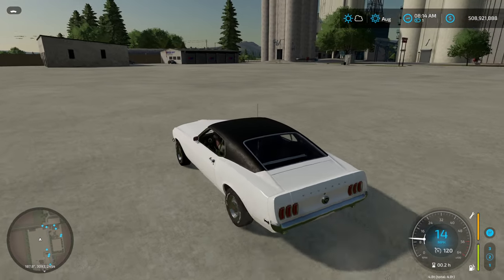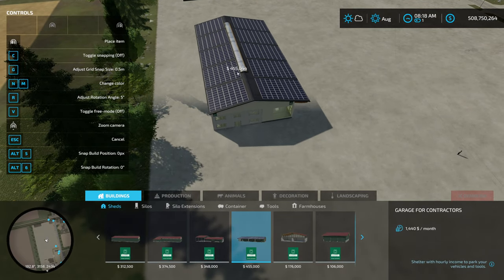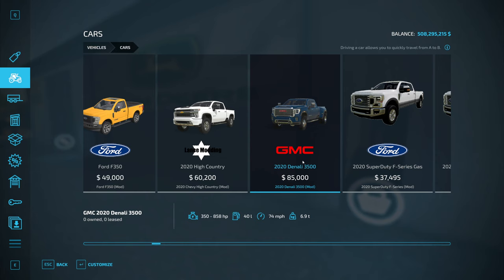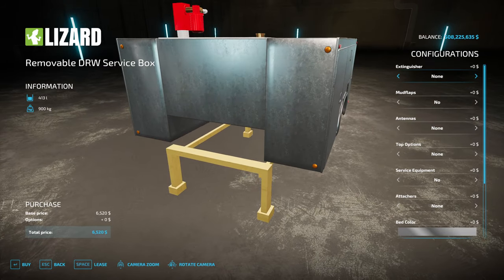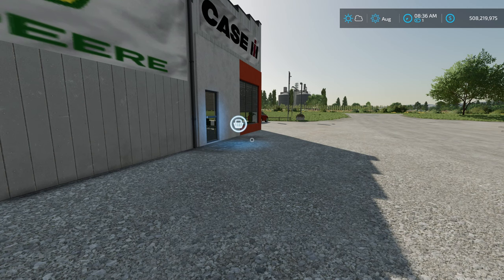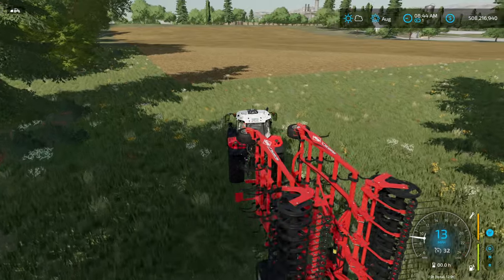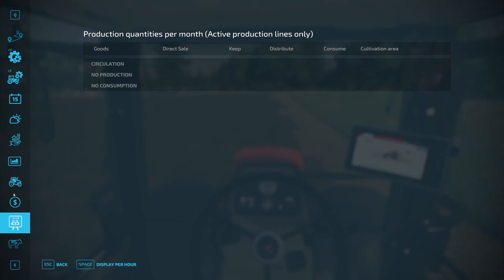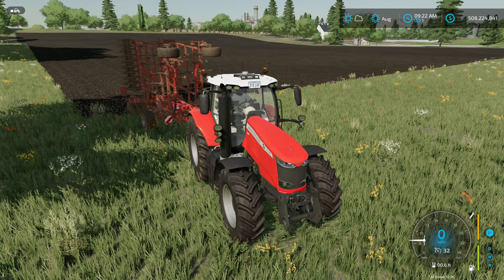First Steps... | FS22 Let's Play Ep 1 | Farming Simulator 22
Hey, everyone. Today we start our journey. We buy our first property, our first work truck and complete our first contract! Lots of firsts.

⏱️TIMESTAMPS⏱️
0:00 80's Muscle car montage! (Homage to the classic car action movies)
7:26 Buying our first property and building!!
15:50 Buying our first work truck
26:10 Checking out our truck
33:11 Starting our first job - cultivating

The fantastic mods:
Map: ELM CREEK EDIT 4X BY STEVIE V1.0.0.3 - by Stevie
1969 Ford Mustang v1.0 FS22 - by Mrboomnastic
2014 RAM HEAVY DUTY V2 (IC & PASSENGER) V1.0 - by Mrboomnastic ,Blueweb, LMS, Cody Owens, 82Studio, Dtg616

Farming Simulator 22 - Giants!